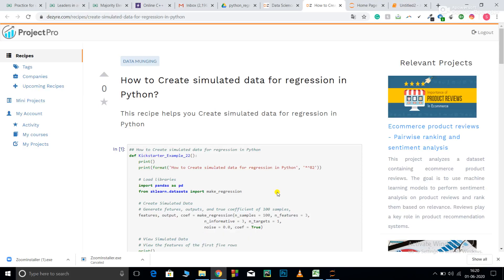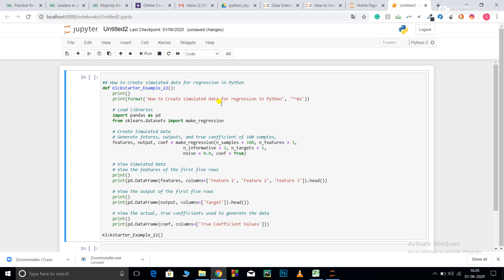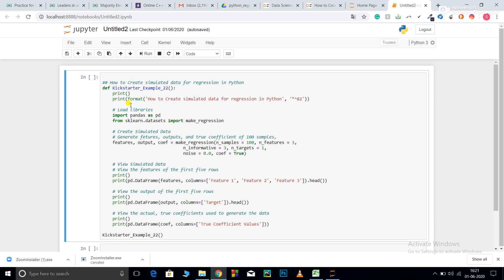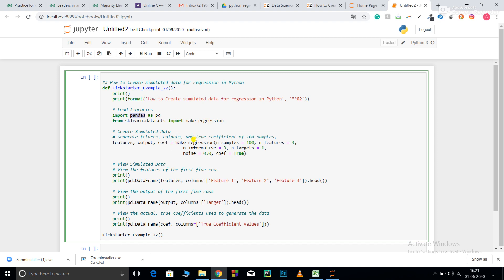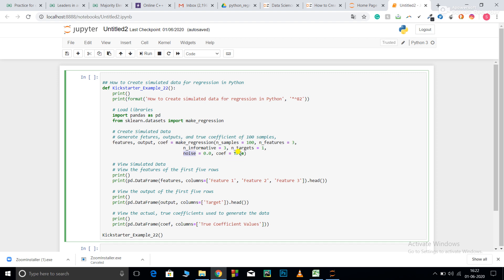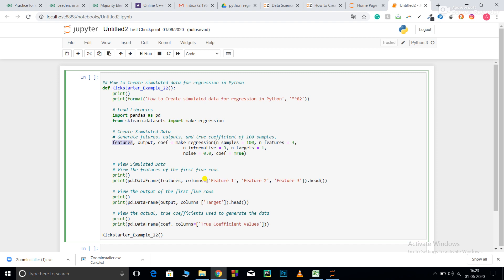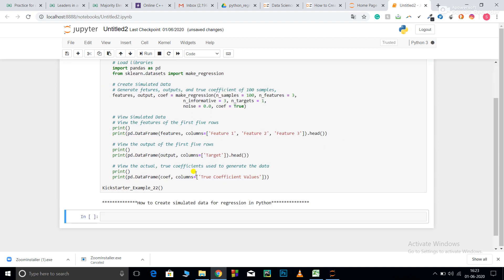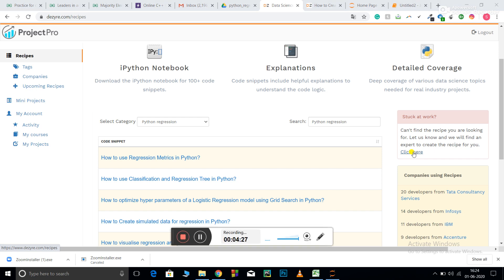Create simulated data for Regression in Python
To view more free Data Science code recipes, visit us

You must have done many projects on datasets downloaded from the internet. But have you ever built your own dataset? This video teaches you to create your own simulated data for Regression in Python.
Why ProjectPro? With ProjectPro, you get access to 100,000+ lines of verified, downloadable code and 50,000+ minutes of videos and practical hands-on experience from real industry projects as well as Tech support and 1-1 sessions.